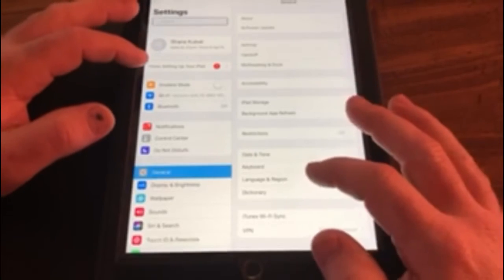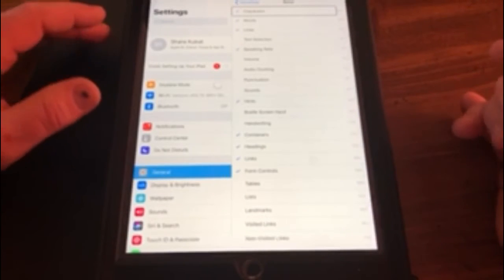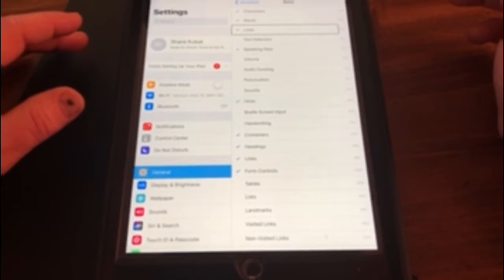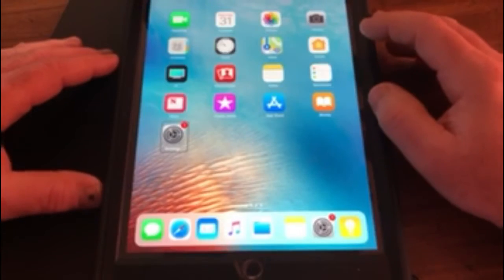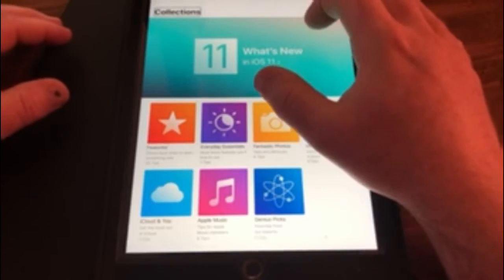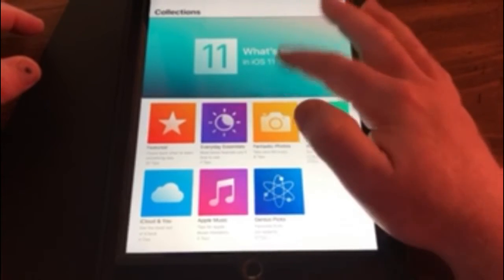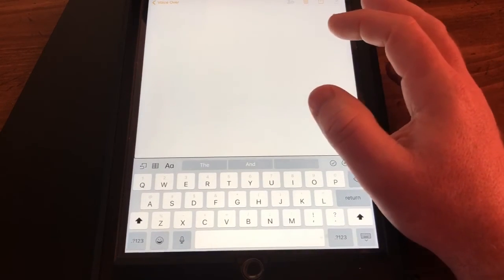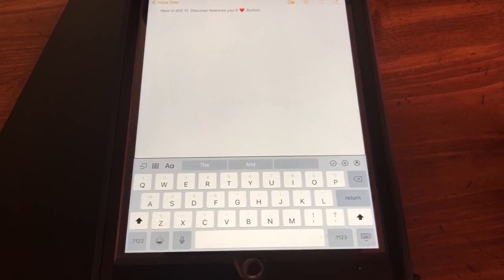How to use rotor in voiceover for iOS Apple devices.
Short tutorial explaining how to use the rotor function in voiceover including copy and paste.